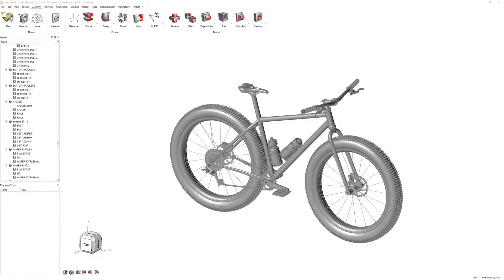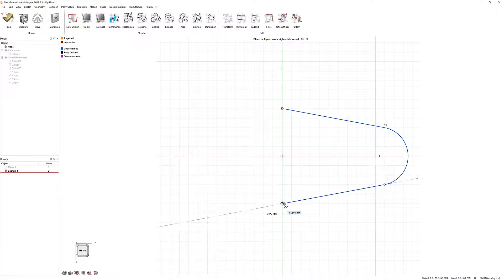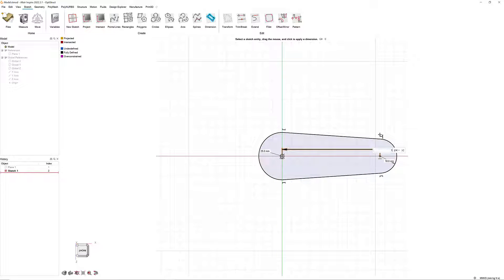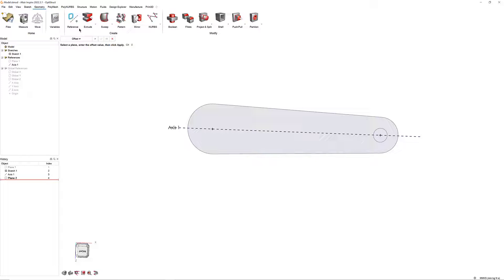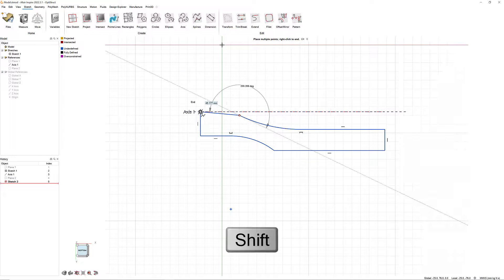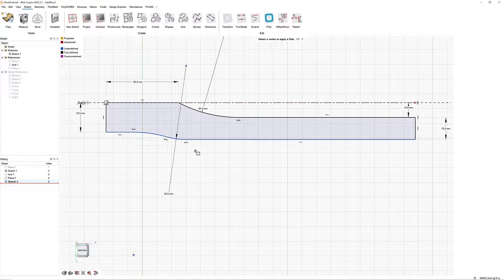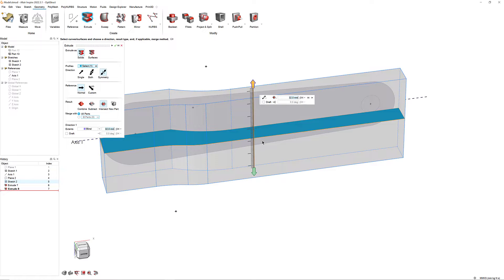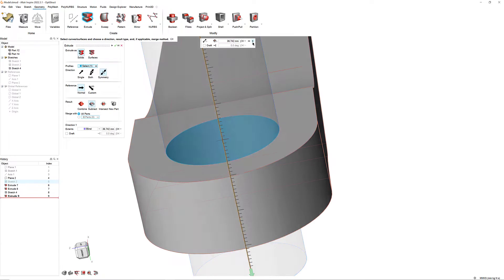Getting Started with Altair Inspire Part 2: Creating a Model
Learn to use Altair Inspire. This video, the second in the Altair Inspire Getting Started series, helps you create a three-dimensional model from scratch.